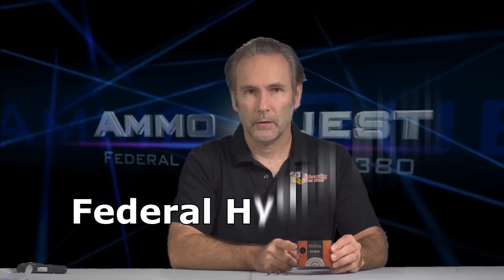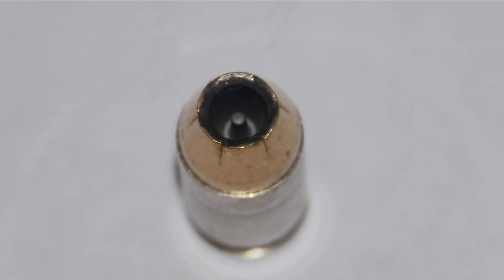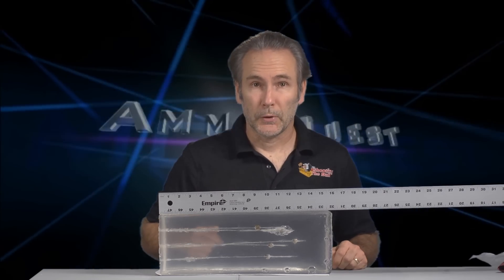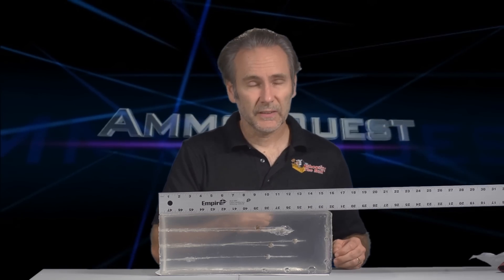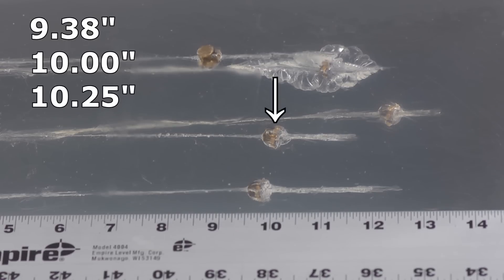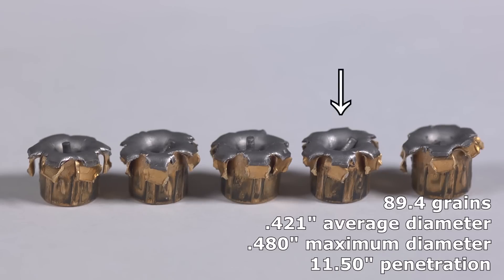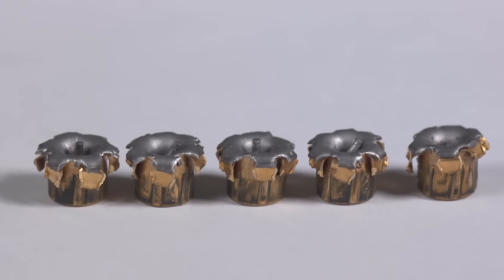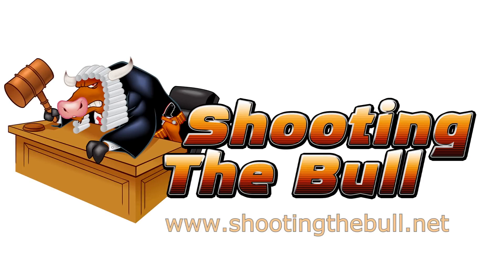Ammo Quest .380 ACP: Federal Hydra Shok test in Taurus 738 TCP and ClearBallistics Gel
Sixth in a series of a quest to find the overall best ammunition for a Taurus TCP 738 micro-compact 380 ACP pistol. Using the ClearBallistics gel as a test medium, I will be putting several of today's most popular hollowpoints to the test, determining how well they penetrate and expand into the ballistics gel when fired from the TCP. In this installment, I am testing the Federal Premium Hydra Shok 90-grain jacketed hollow points, box part PD380HS1.

I am chronographing the rounds as well as firing five rounds per block so that we get a more statistically relevant result, rather than the typical ammo test where only one round is fired.  Ammo can behave a bit unpredictably, and the results of any one bullet are not necessarily representative of how the ammunition performs overall.  In this test, I got reliable expansion and reasonable, but not ideal, penetration results.  The penetration was an average of 10.73" for all rounds.  For real representative results, you need to shoot multiple rounds to gather a more relevant statistical sample.  Five rounds isn't a lot, but it's about all you can reasonably fit in a single block of ballistic gel, and five rounds are vastly more representative than one.